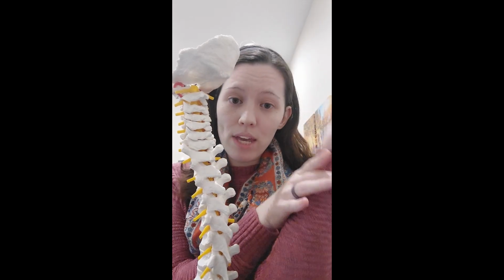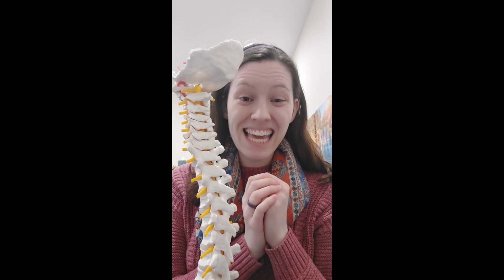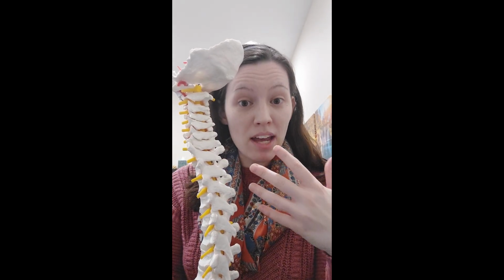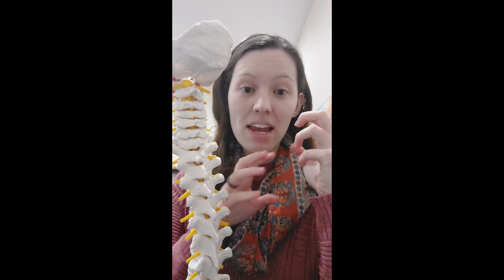Chiropractic Care for Neck Pain: Applied Kinesiology and more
Hello and welcome to part 2 of our discussion on neck pain! Today we build off of what we learned about adjustments and take a look into other therapies. We discuss how muscle testing can be helpful and how neck pain may be affected by nutrition, stress and injuries.